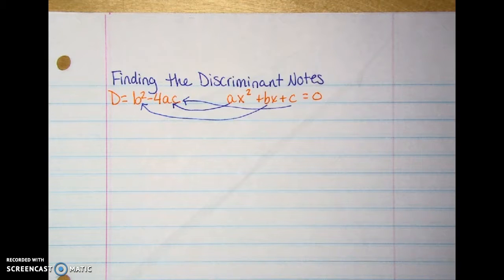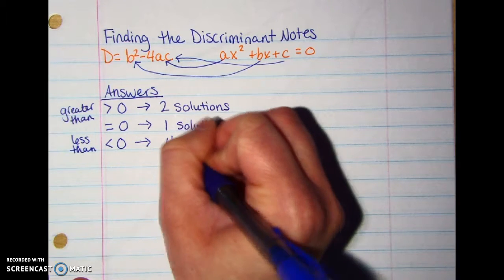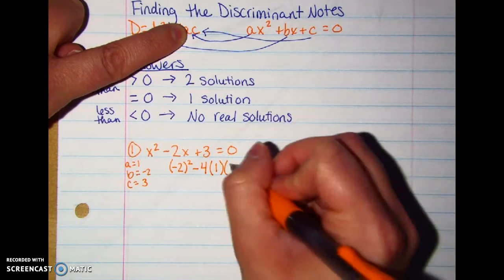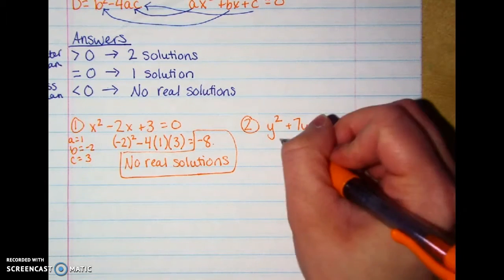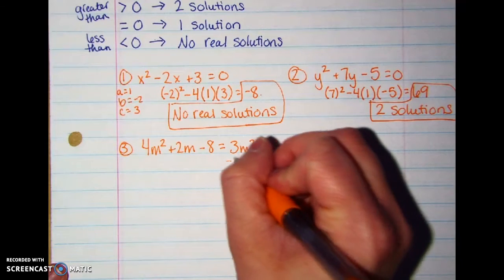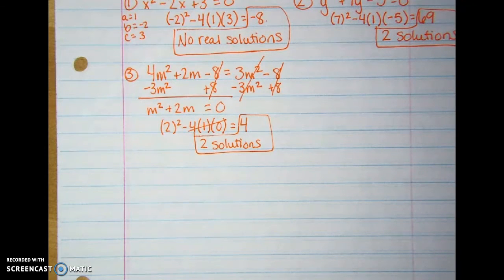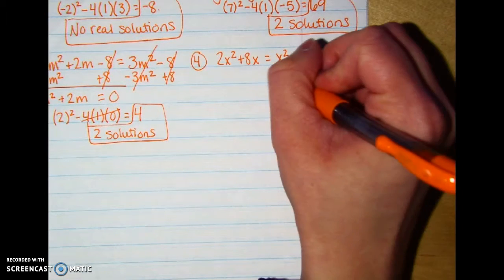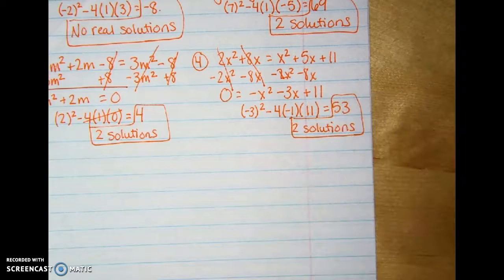Finding the Discriminant